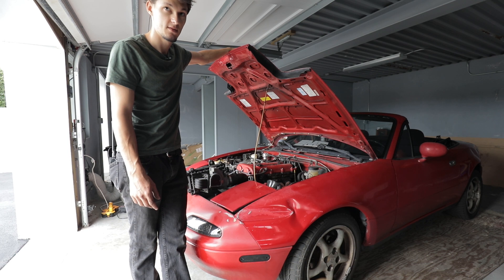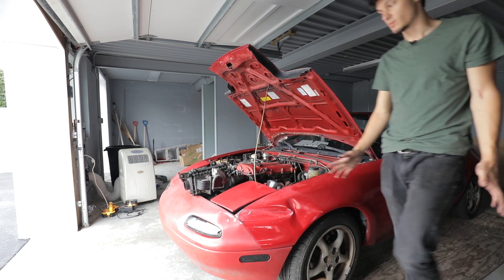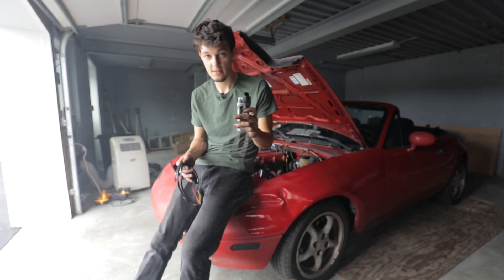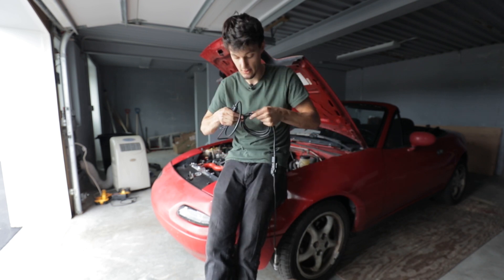NA Miata DIY Megasquirt MS3X ECU Install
Steve installs a DIY standalone plug and play megasquirt engine management system from DIYAUTOTUNE.com